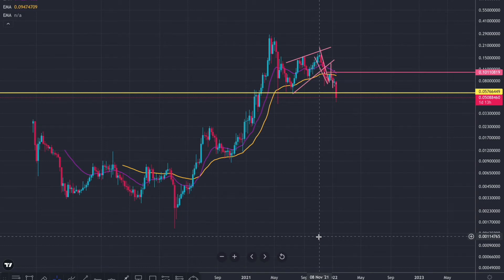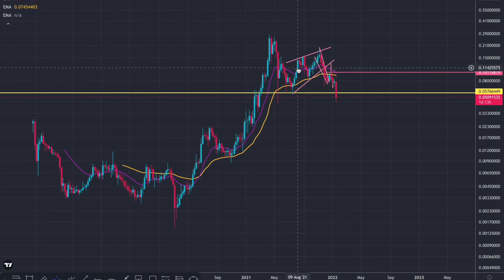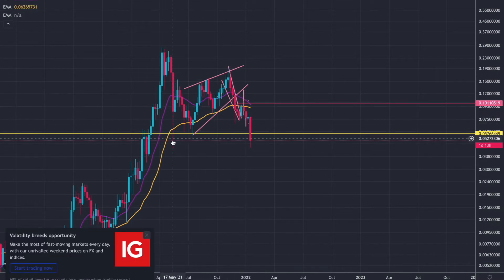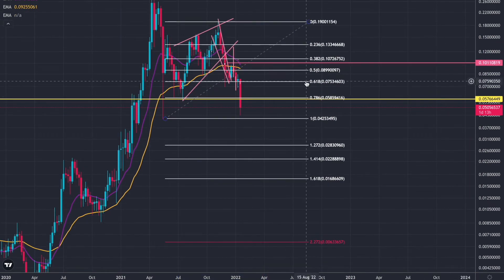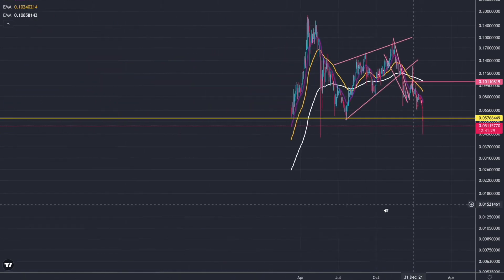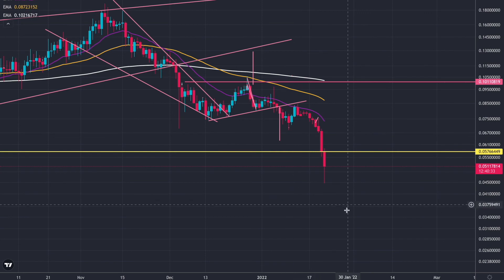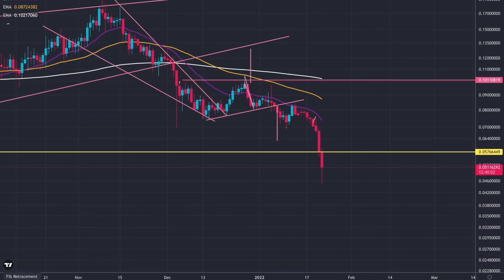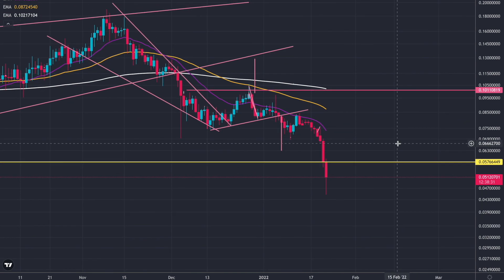VECHAIN / VET MIRRORING COVID DUMP! THE BIGGER THE DIP THE BIGGER THE RIP!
I HOPE YOU ENJOYED TODAYS UPDATE LET ME KNOW WHAT YOU THINK!

vechain, vet, vechain prediction,